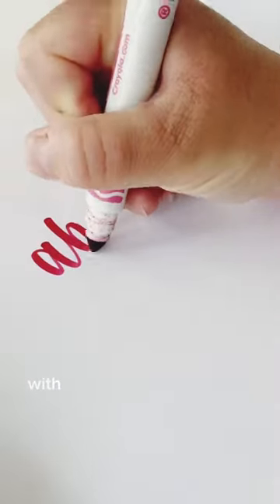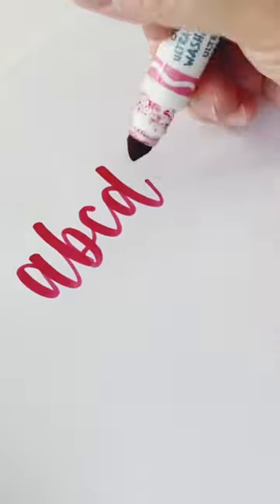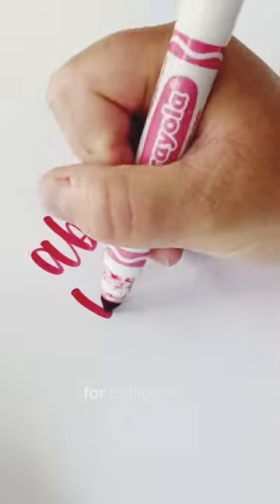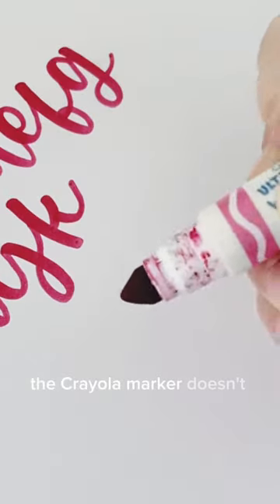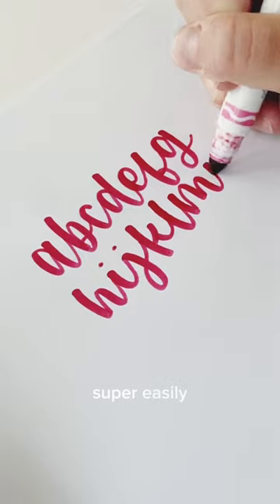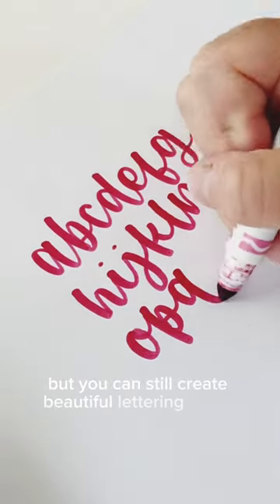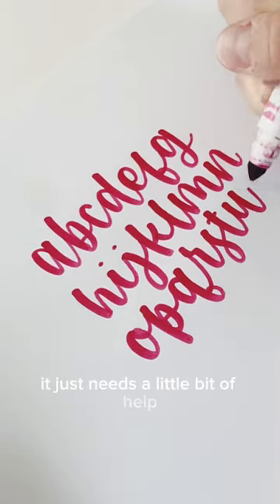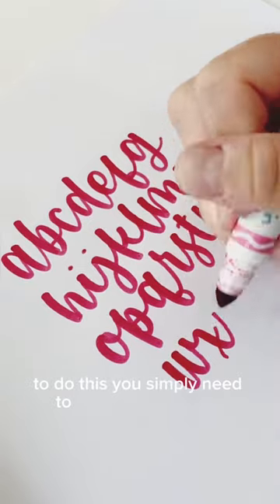Crayola calligraphy hack!